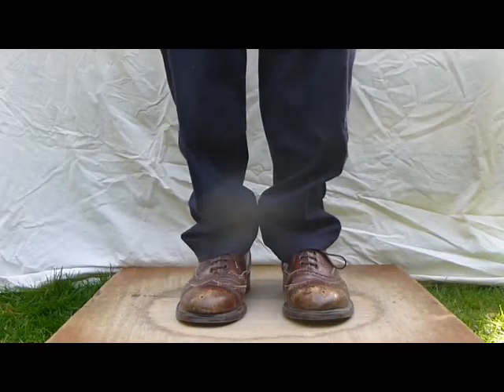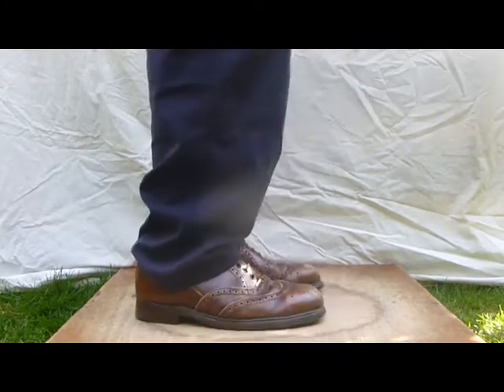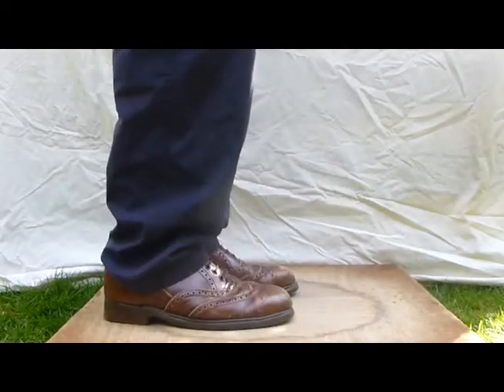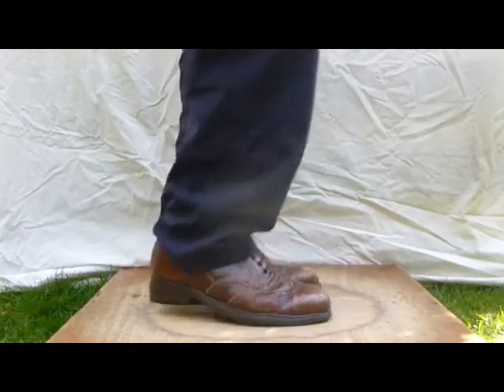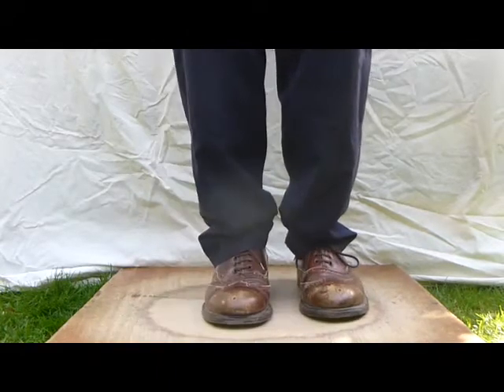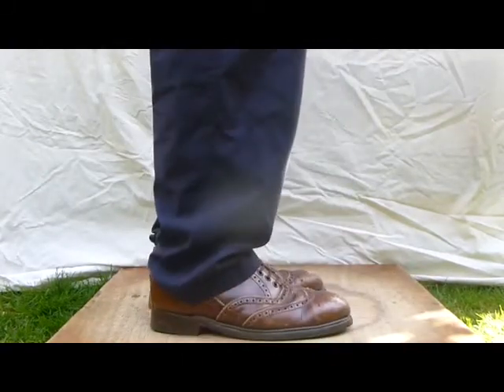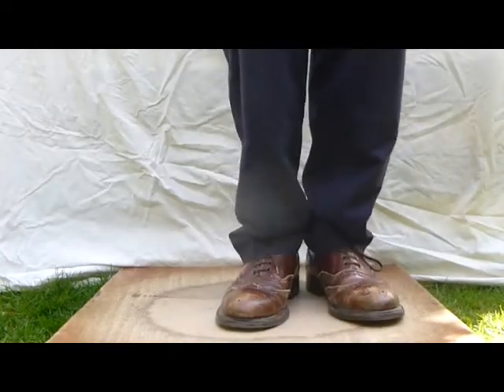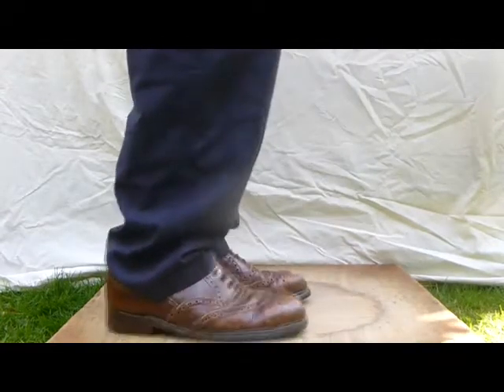Flatfoot step lift